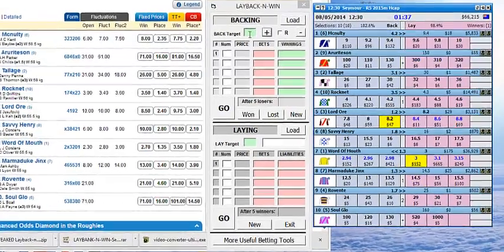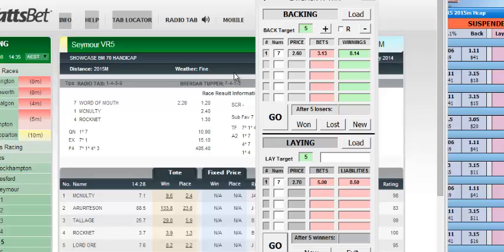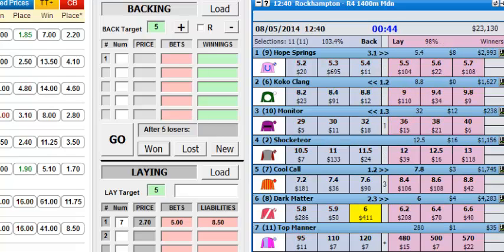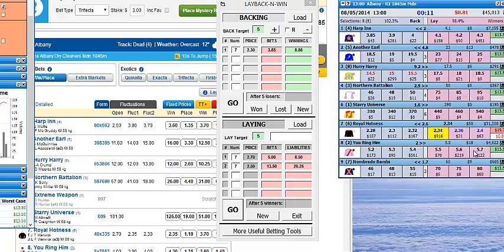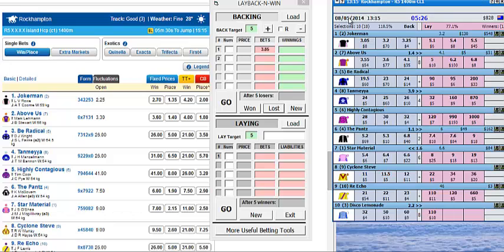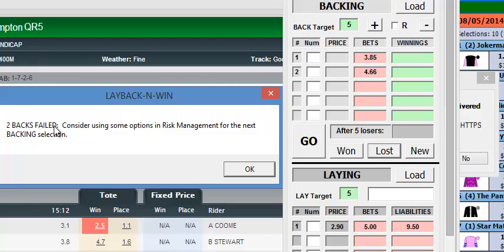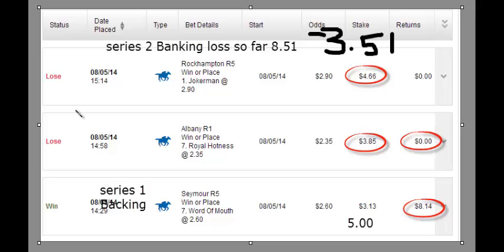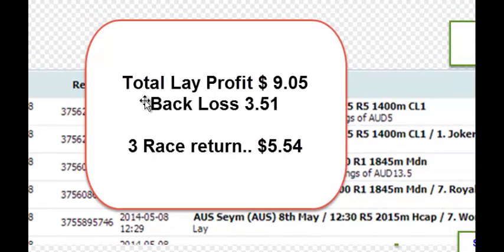Layback and win demo2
Layback and win software live demo.
Guaranteed to win 50% of all your bets.
Horses, dog and sports.